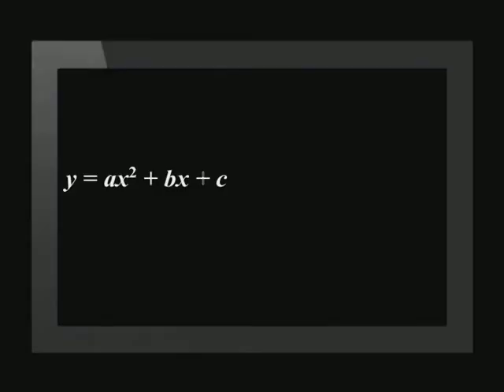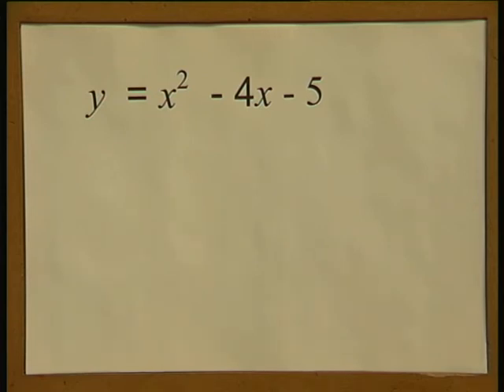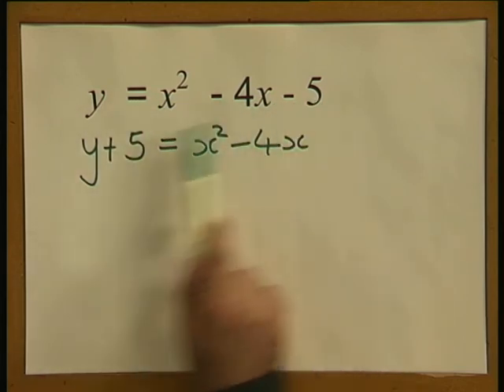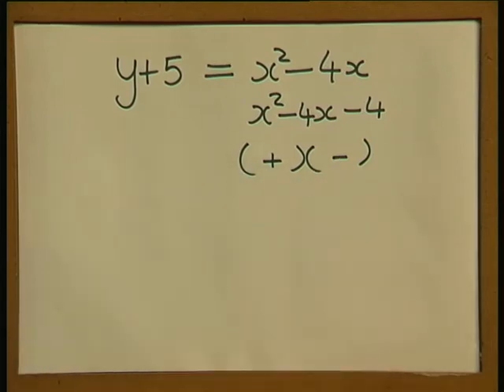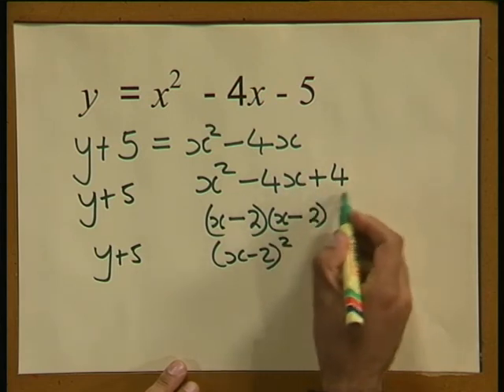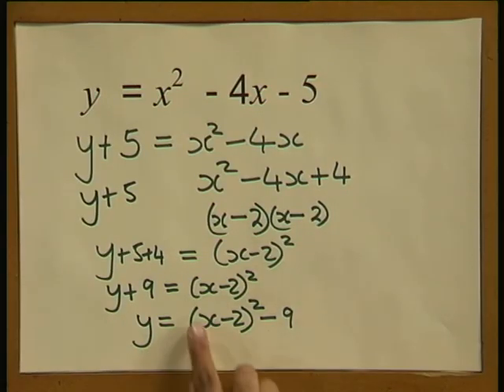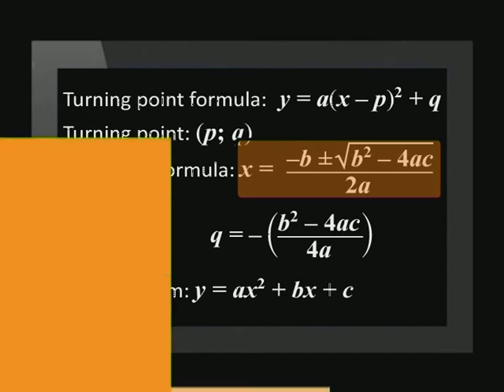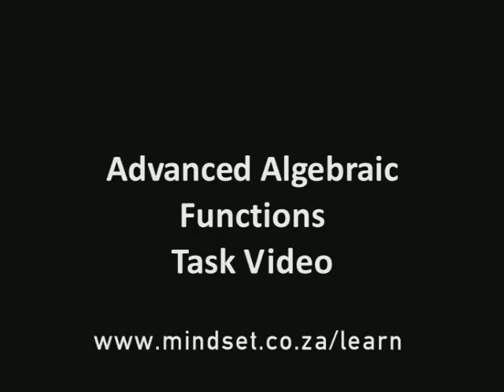Revising Completing the Square